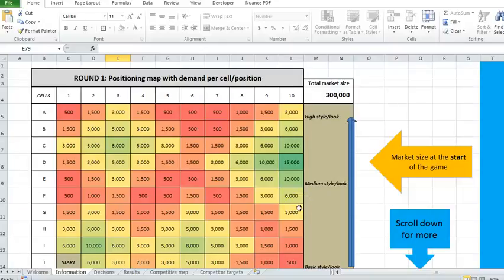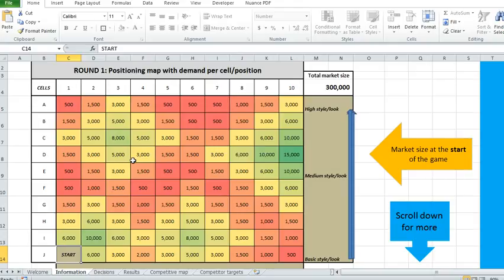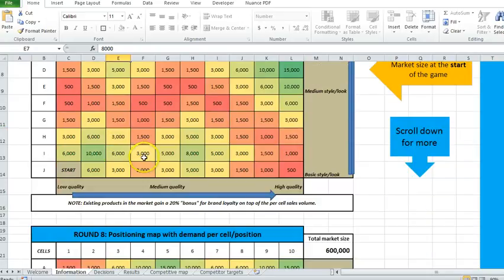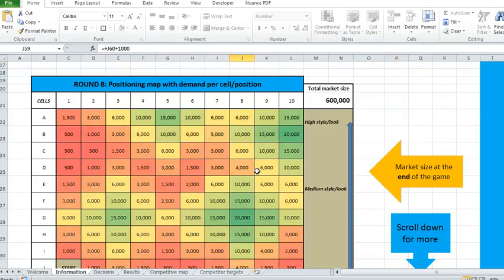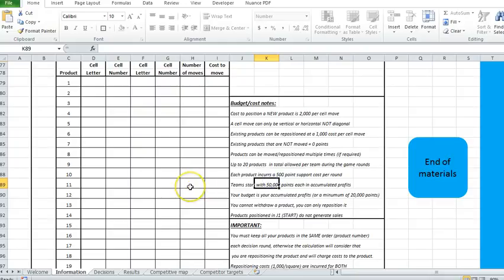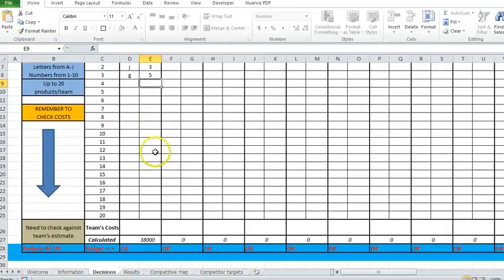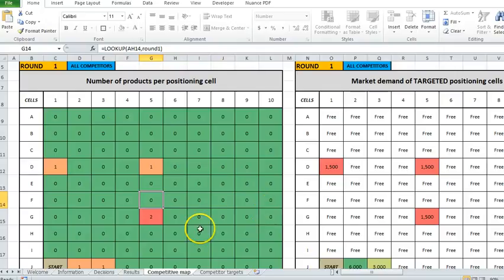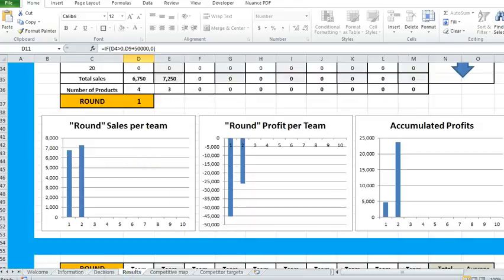Student's Guide to the Advanced Positioning Game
A guide to play the Advanced Position Game.